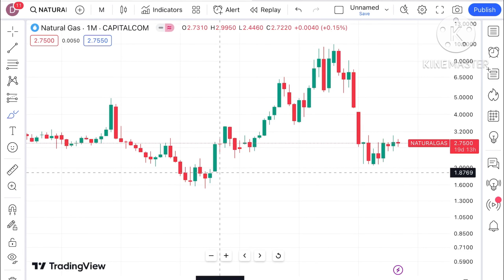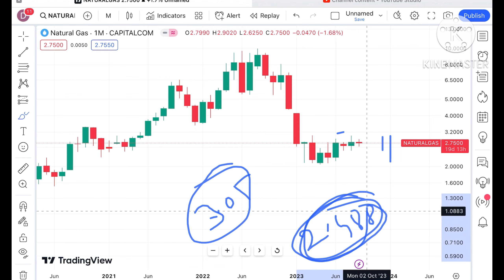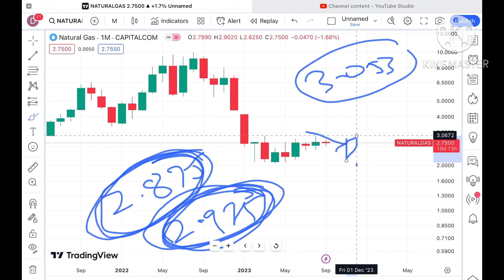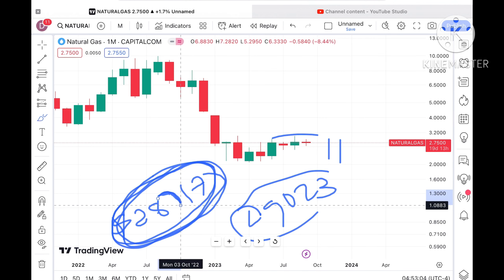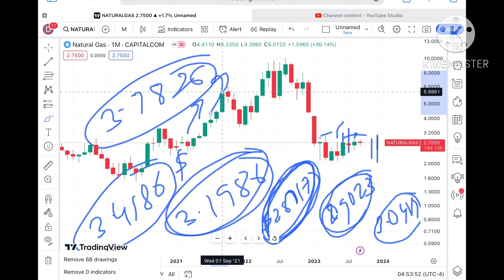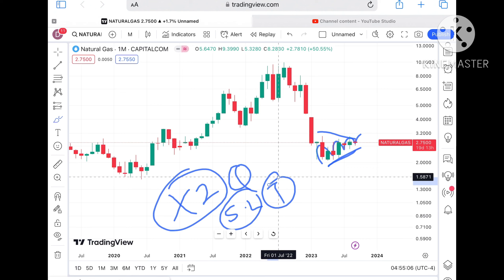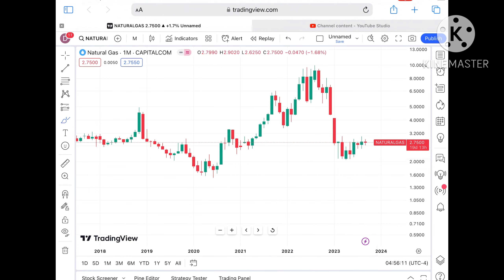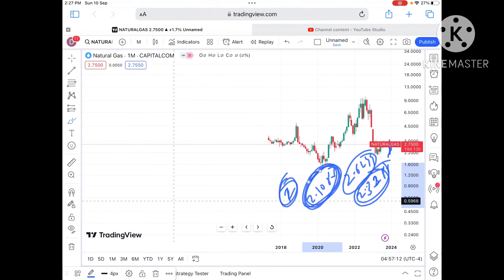Natural Gas Analysis | Rest Of September |Natural Gas Forecast, Natural Gas News Today, Natural gas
Natural Gas price analysis for rest of
September  2023 || Natural gas Analysis || rest of September 2023 || natural Gas Outlook || Is this The Best Time To Invest In natural gas?